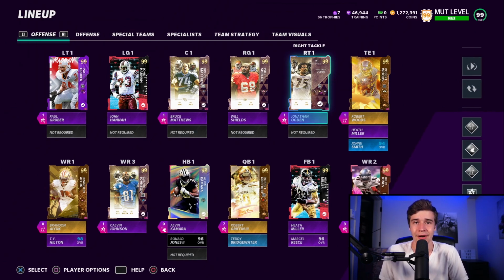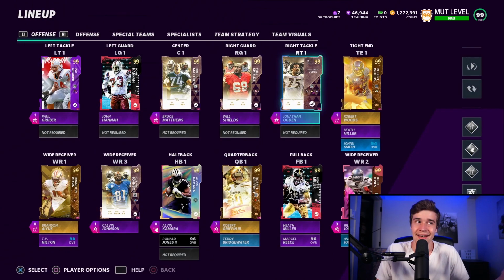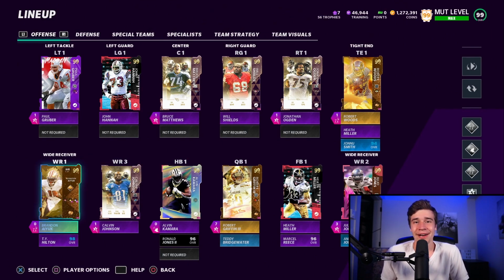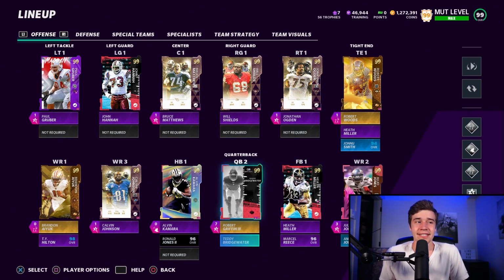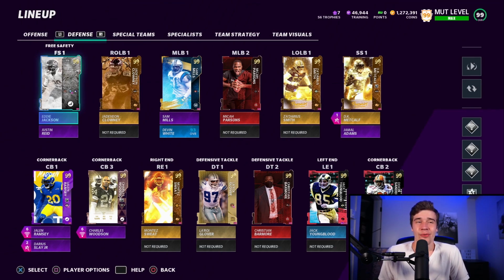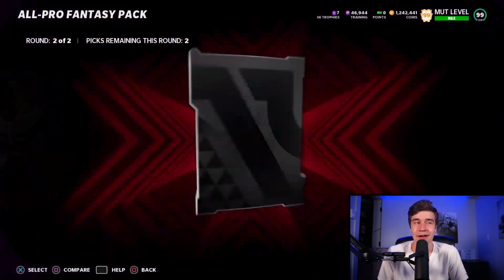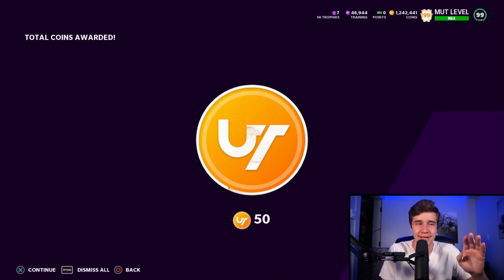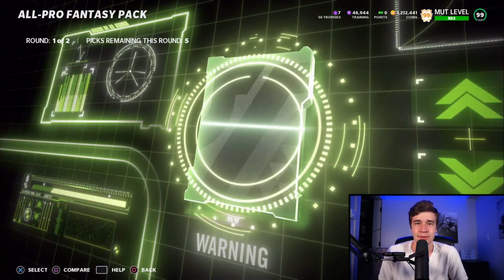NMS FINALE! | LAST TEAM UPDATE, 99 OVERALL TIPS, FAVOURITE GAMEPLAY MOMENT MADDEN 21!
We did it boys! The full gold 99 overall lineup in Madden 21 Ultimate Team. This team was achieved through tons of grinding to get players and coins in MUT 21. Getting our no money spent team up to a 99 overall with gold 99s at every position was an awesome accomplishment. I hope you enjoy this video showing the team and talking about how we did this in Madden 21 Ultimate Team. Then to end the video off I rip a couple of fan appreciation packs that I had leftover in the store. I hope you enjoyed this Madden 21 video showcasing my gold 99 team and seven total golden tickets.